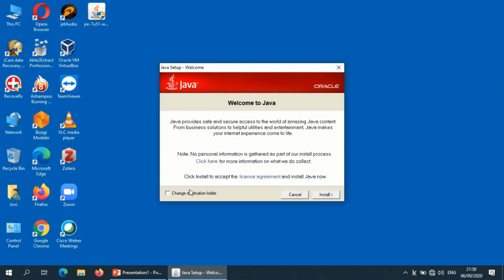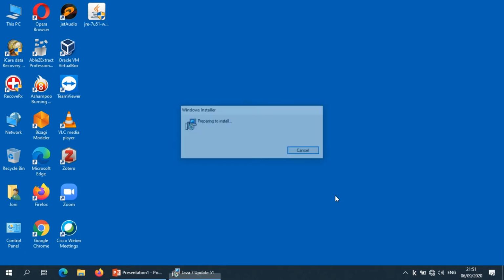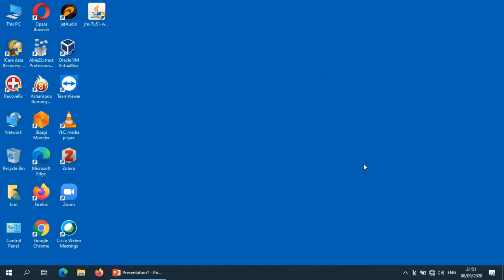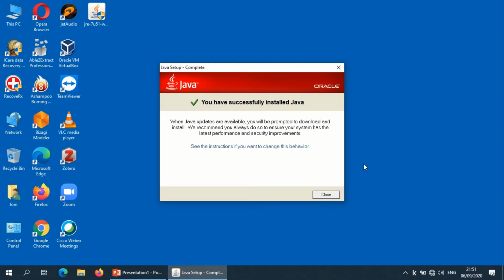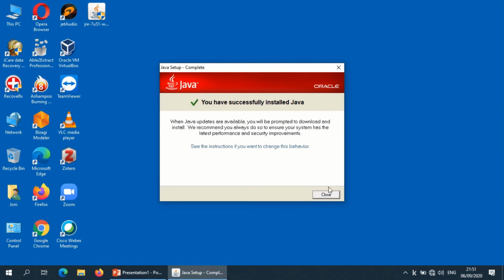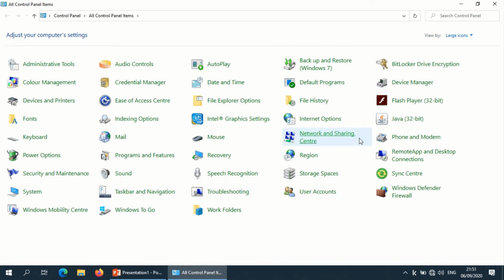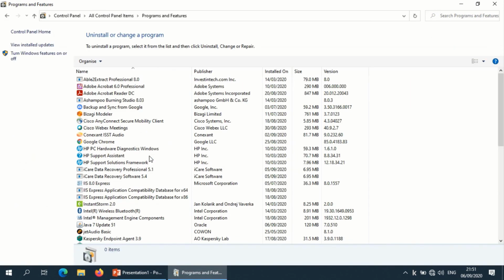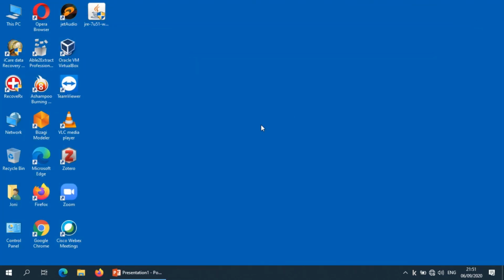How to Install JAVA JDK on windows 10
In this video you will learn how to install java jdk on windows 10. The java installation process is same on windows 10, windows 7, windows 8 and any other platform. This serves as a good java tutorial for beginners in 2020.